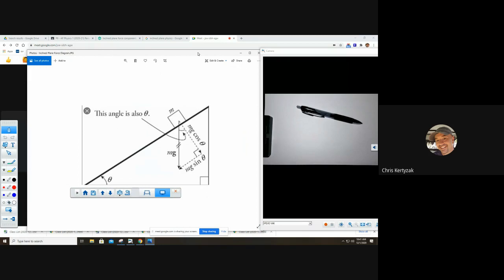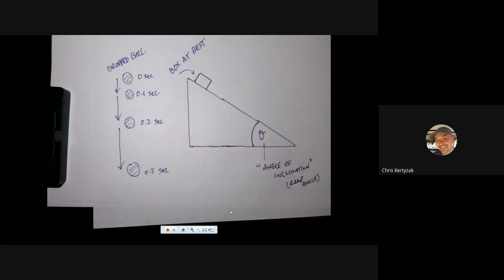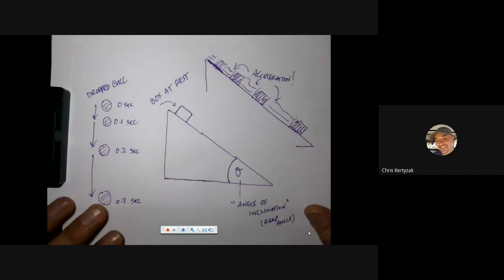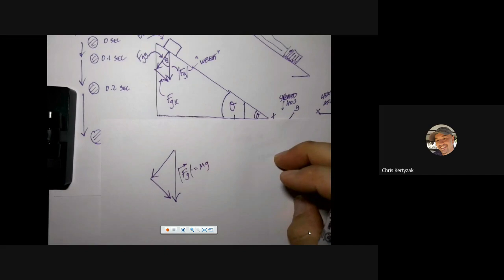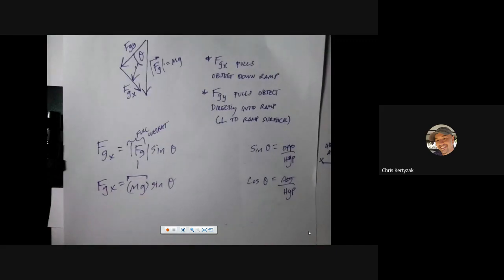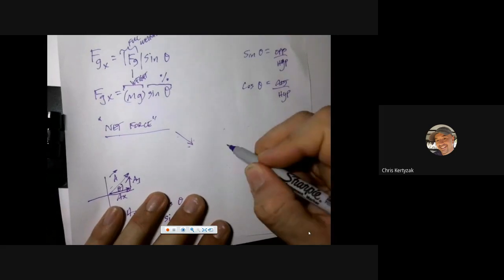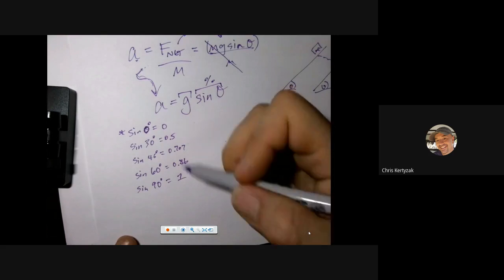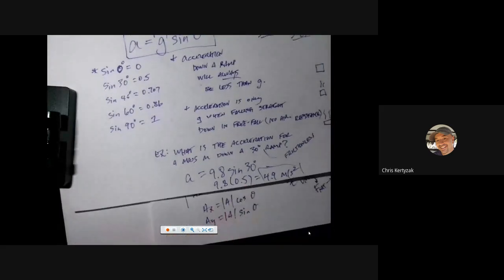AP Physics Frictionless Incline Physics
This lesson provides an introduction to the big ideas, concepts, and mathematical formulation that relates to an object that moves down a frictionless inclined plane. Other video lessons I have made available address the frictional inclined plane as well.